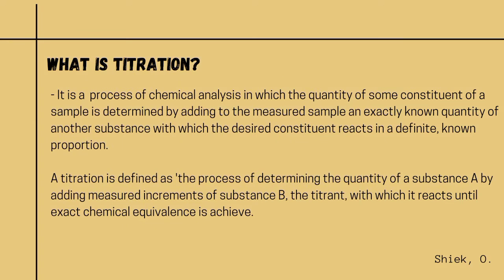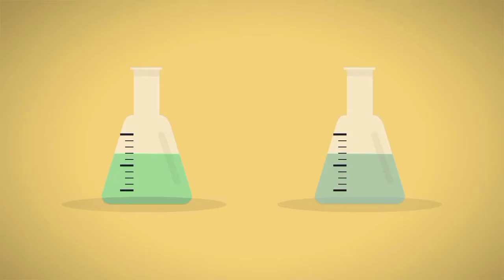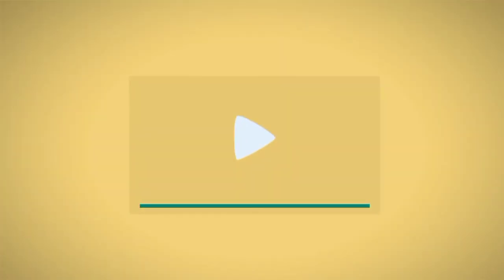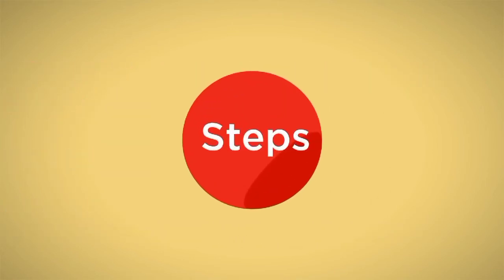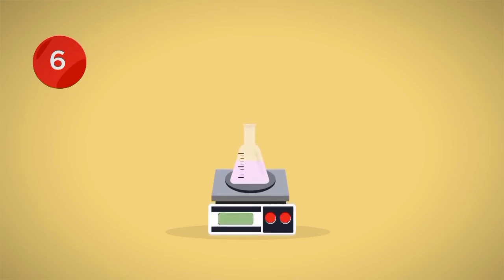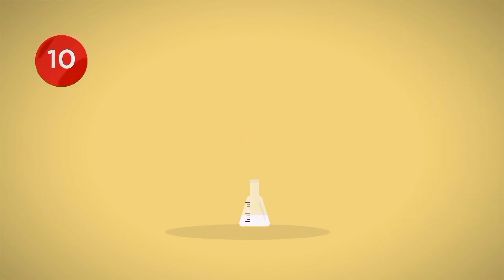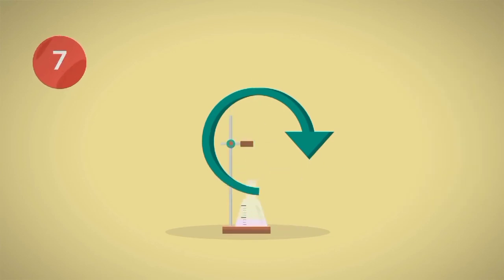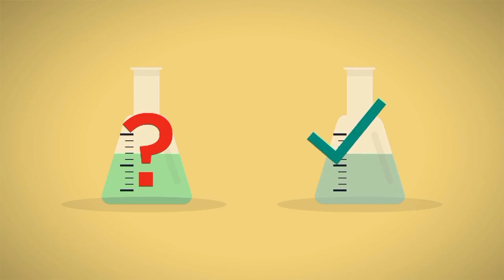SHIEK- Act.6 Titration